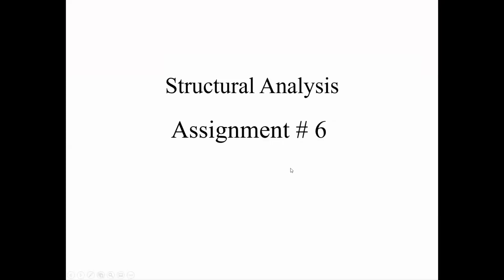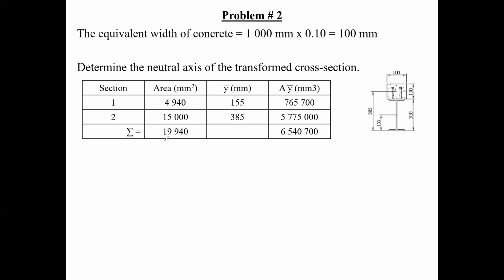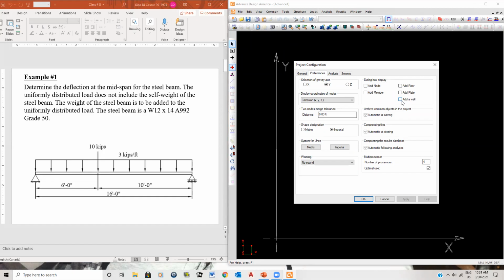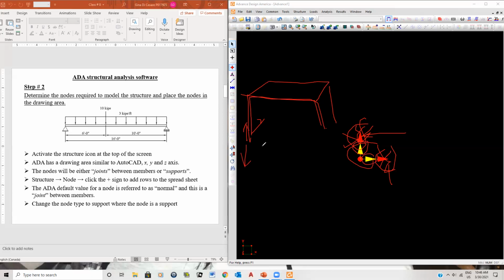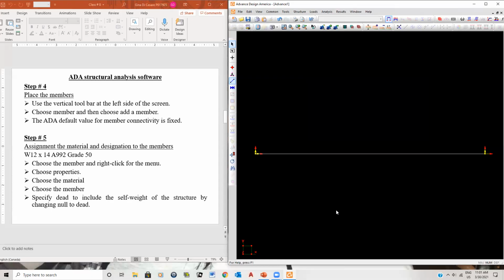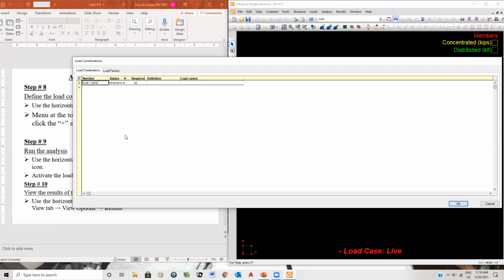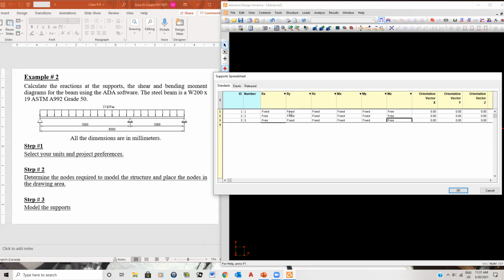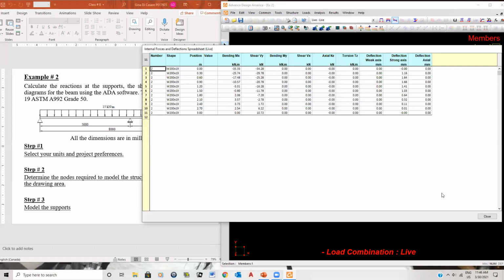Joe Di Cesare Structural Analysis Lecture #7 1 ADA Beam analysis